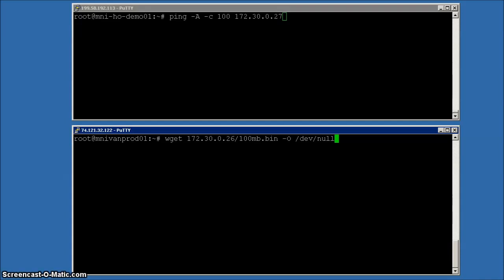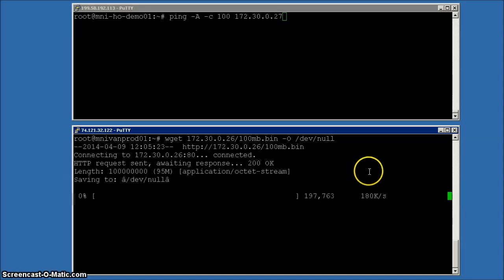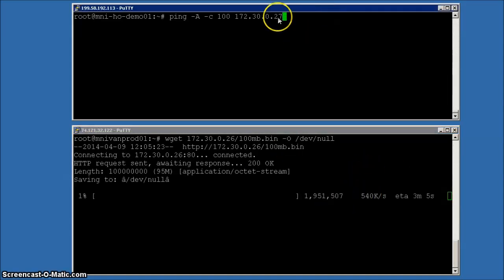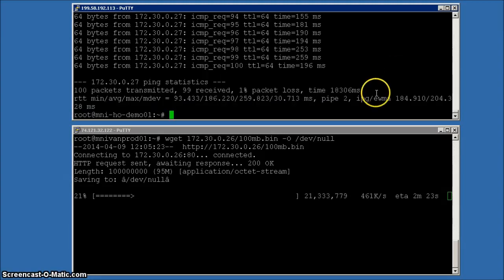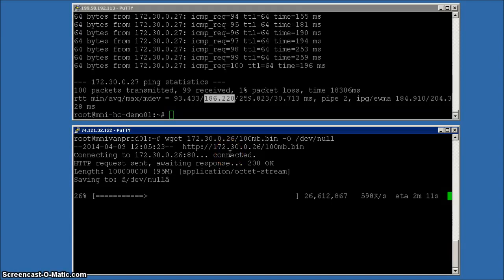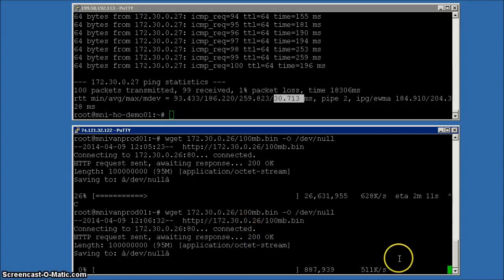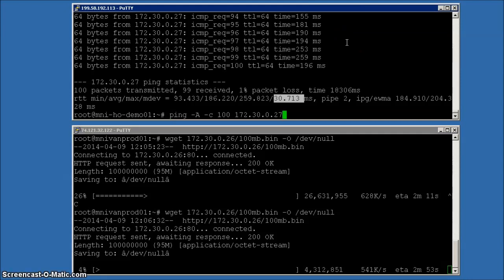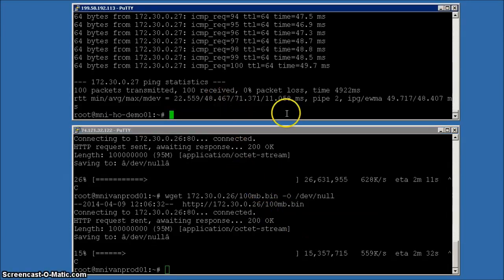Ease of Use Video Series 5) Quality of Service - Multapplied Networks - Bonded Internet™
In this video we show our system is able to adjust itself to avoid poor bandwidth regions of a given connection. We use Quality of Service to virtually eliminate the effects of jitter and latency on the transmission of voice packets.